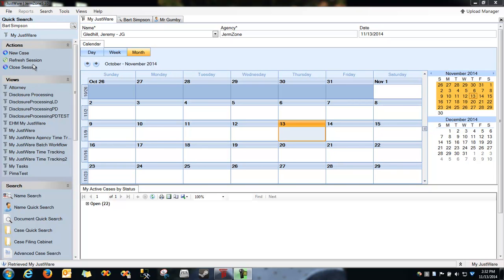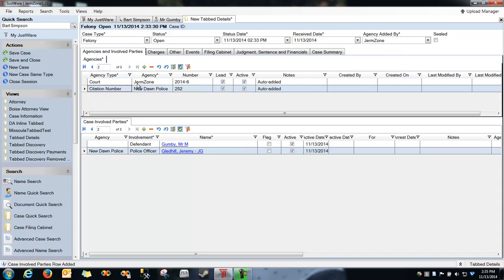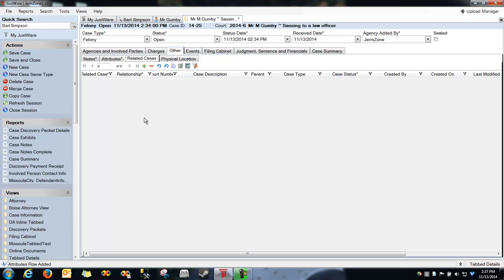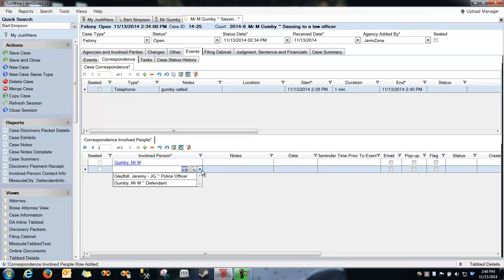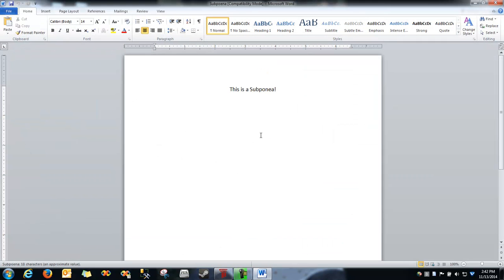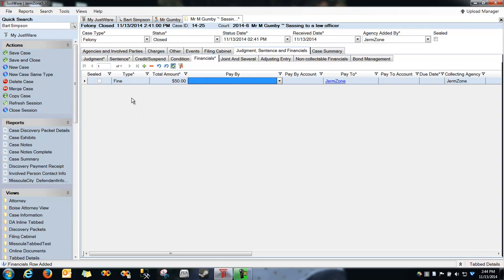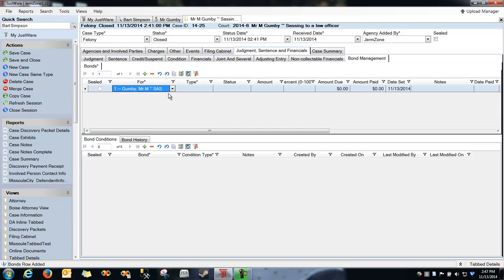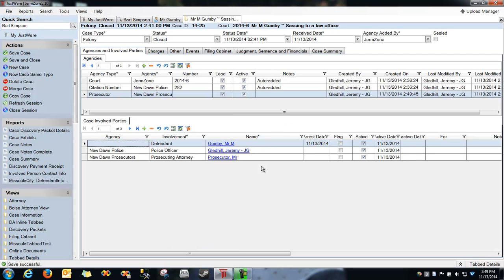Adding Cases to JustWare